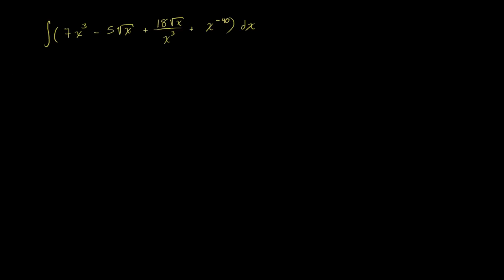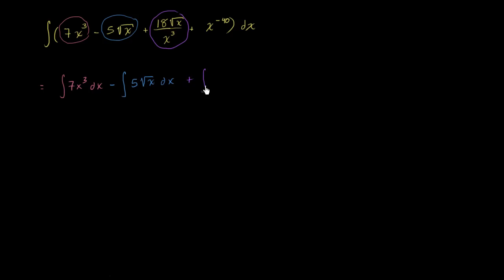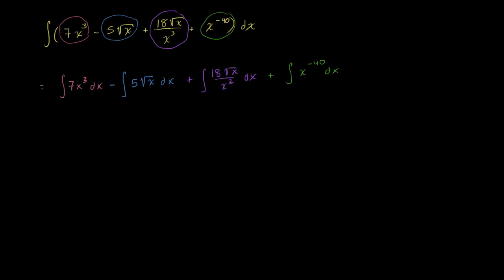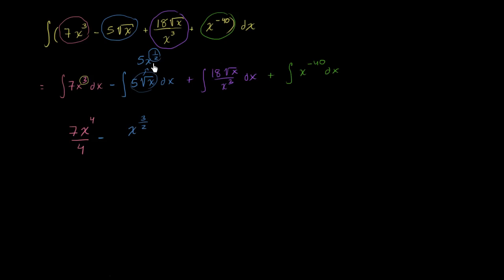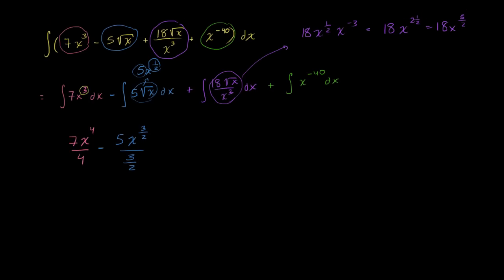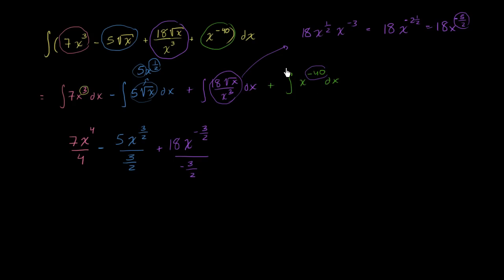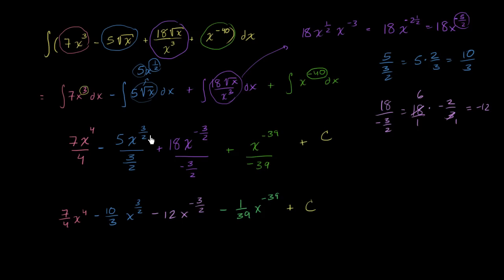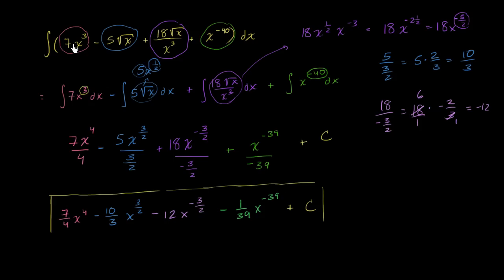Antiderivative of hairier expression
Courses on Khan Academy are always 100% free. Start practicing—and saving your progress—now